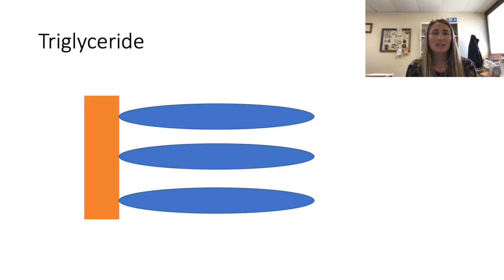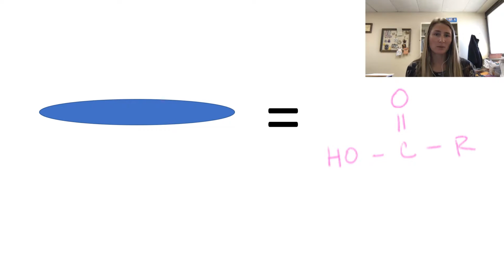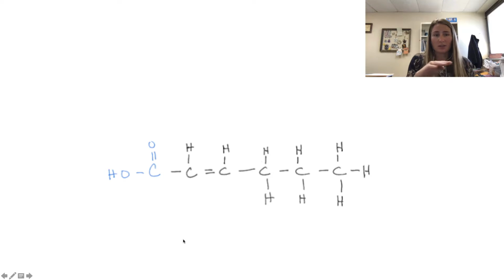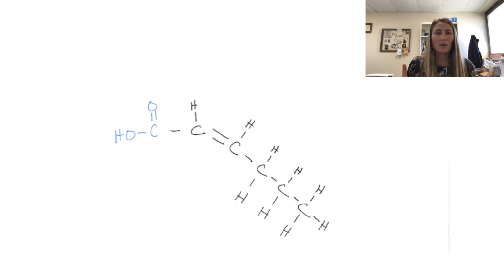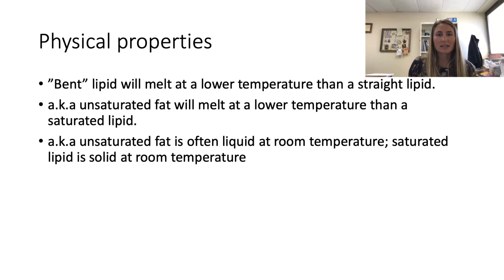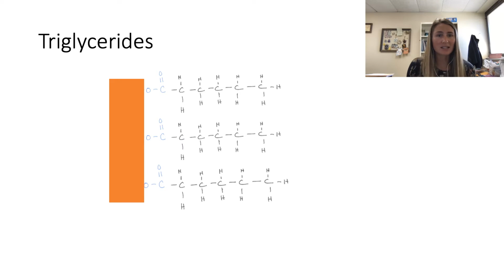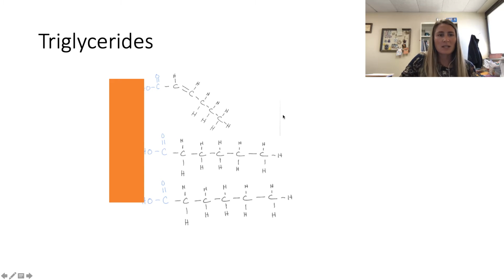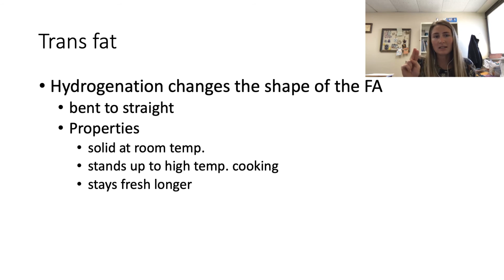Summary of class 10 14 19